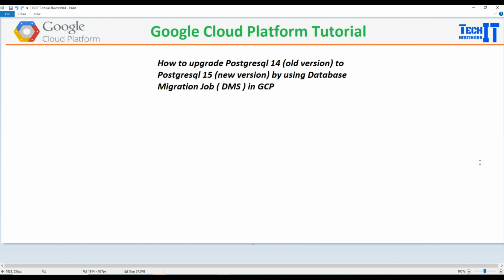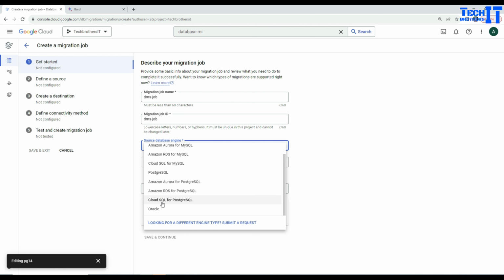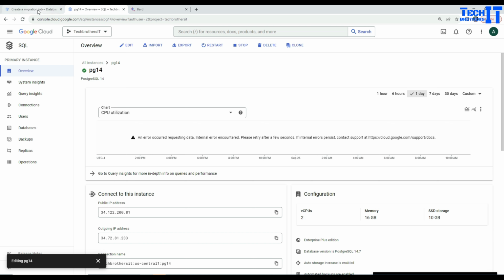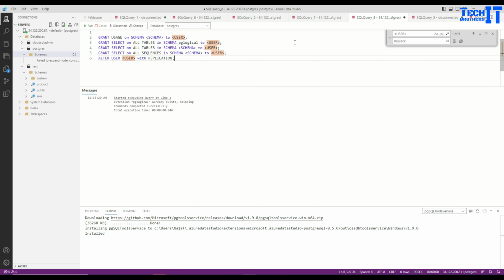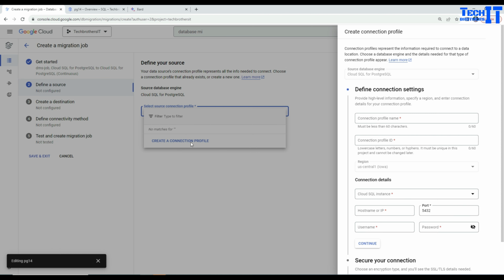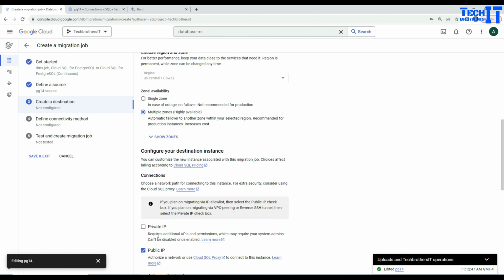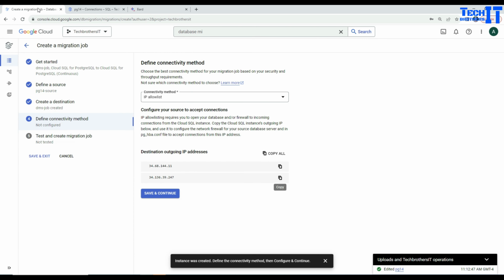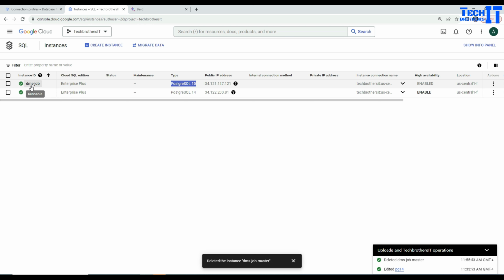How to upgrade GCP Postgresql from old version to new version by using Database Migration DMS in GCP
In this tutorial, we will learn how to upgrade Google Cloud Platform (GCP) PostgreSQL from an old version to a new version by using Database Migration Service (DMS) in GCP. We will start by discussing the importance of upgrading your database and the benefits of using DMS. Then, we will walk through the steps required to upgrade your PostgreSQL instance in-place using DMS. We will cover how to create a migration job, configure connectivity, and promote the migration. Finally, we will discuss some best practices for upgrading your database and migrating your data.

If you have any questions or comments, please leave them below.